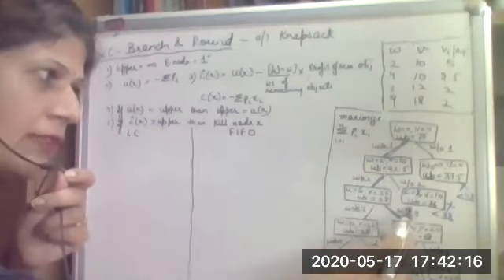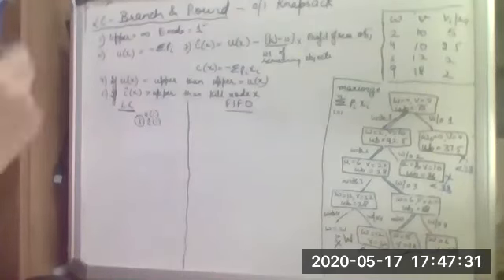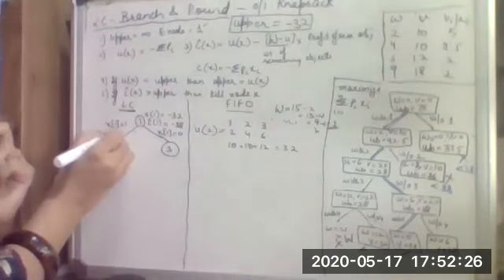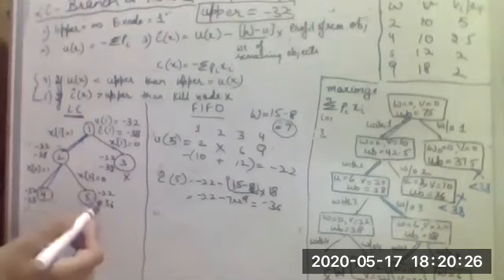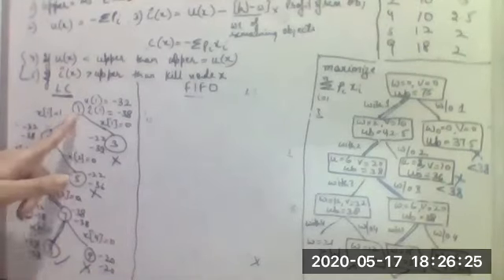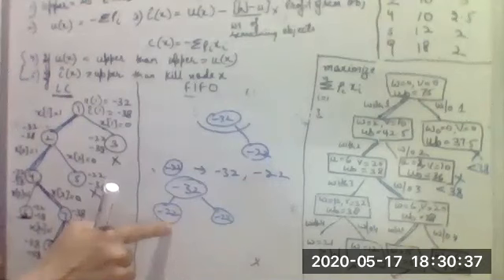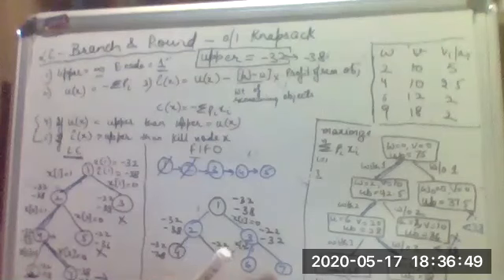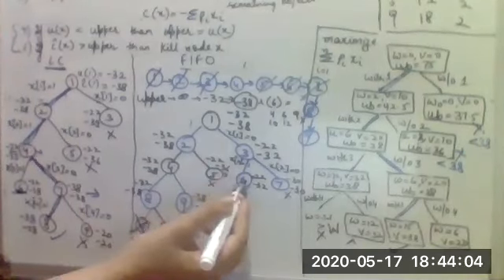LC branch and bound & FIFO branch and bound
LC branch and bound & FIFO branch and bound for 0/1 knapsack problem